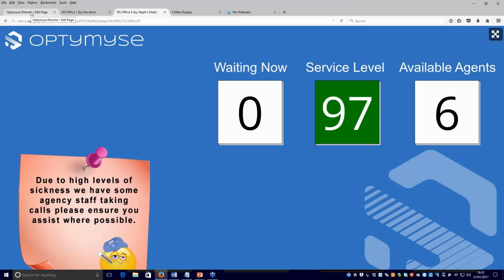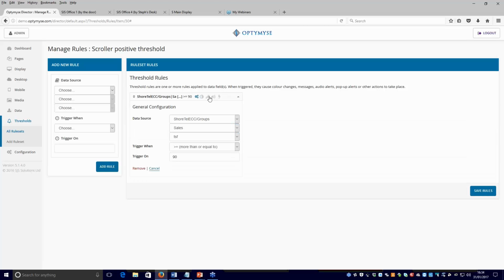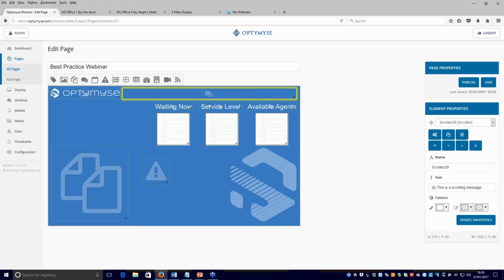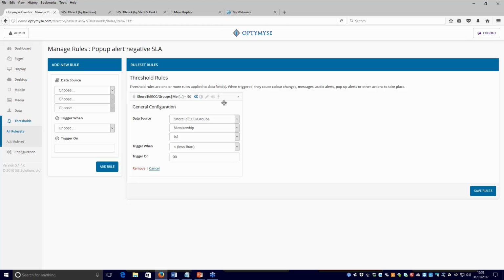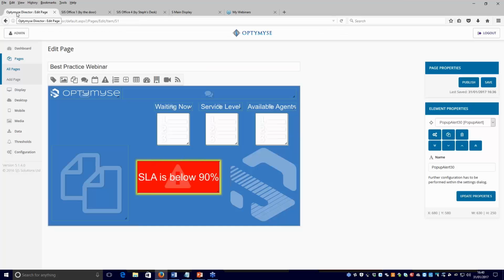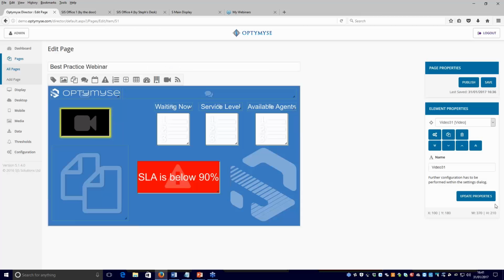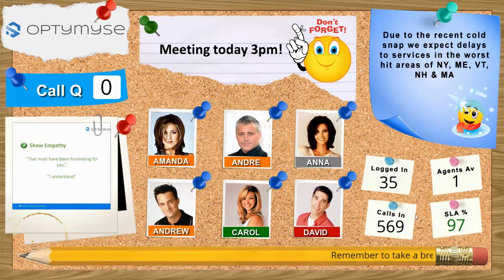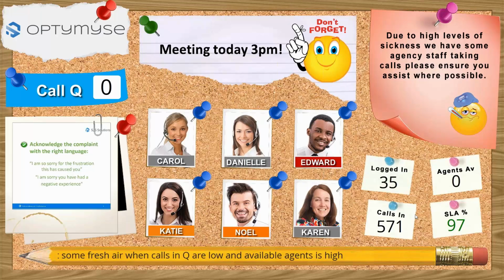How to use TV screens to solve agent engagement training 31012017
Optymyse delivers the perfect blend of metrics from any source, and information in a fresh and friendly format designed to solve agent disengagement and get the best from your contact centre agents. By getting the mix of information and layout right you avoid the damage done by traditional wallboards, improve employee satisfaction, engagement and reduce the costs associated with staff attrition. This particular template has been designed to use real time Customer Satisfaction CSAT data to create healthy competition between agents while keeping them informed of key call handling metrics plus important notices.